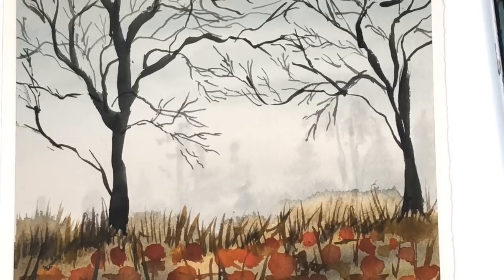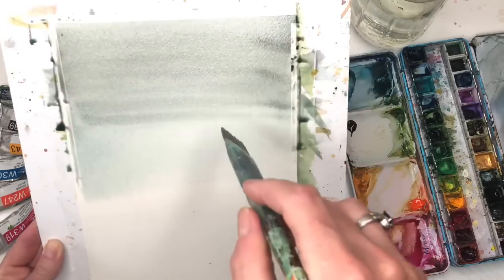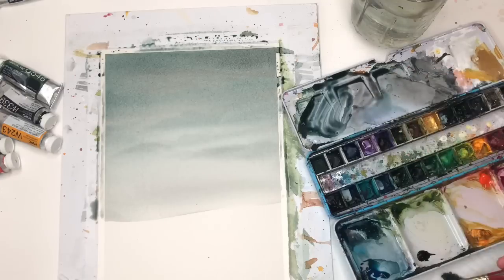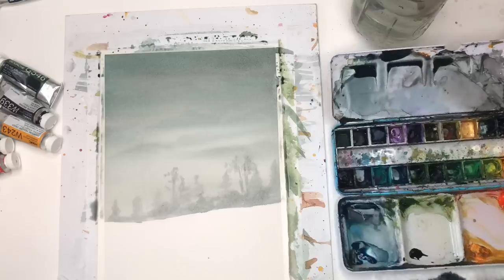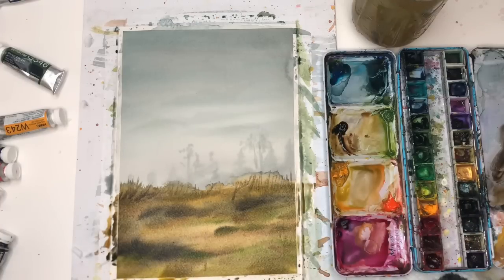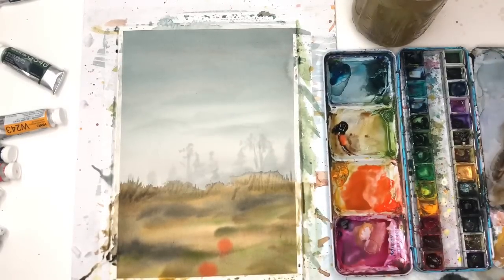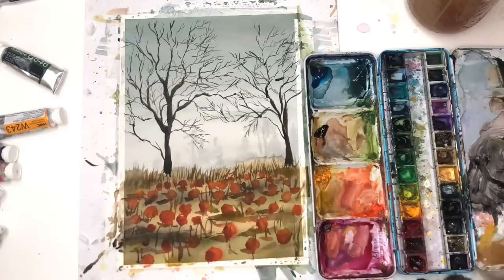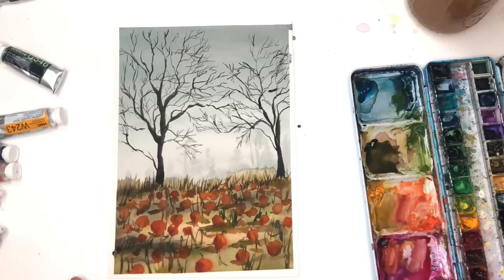EASY Watercolor Pumpkin Patch for Beginners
Here is a fun easy pumpkin patch for any beginner- using just a few colors- and a couple of brushes and the wet on wet technique as well.

Supplies: Supplies:
Holbein watercolor: Cadmium Yellow deep, quinacridone Magenta, Peacock blue, Van Dyke brown
 Princeton no. 8 long round "velvet touch" , Grumbacher no. 10 and a flat wash brush

Ellen